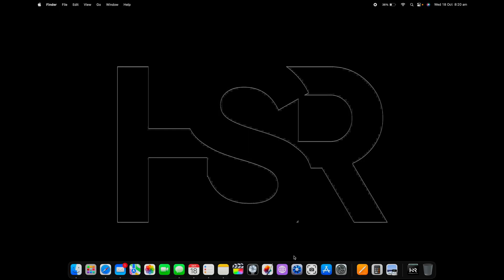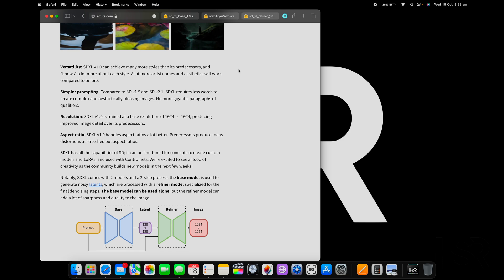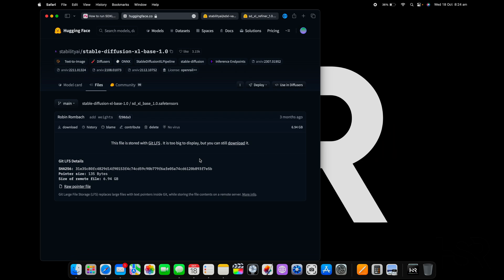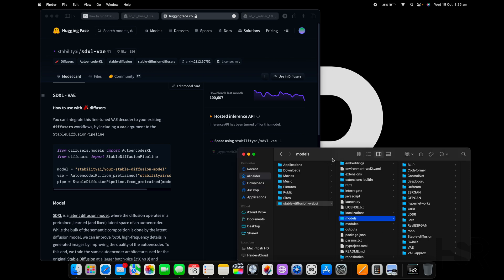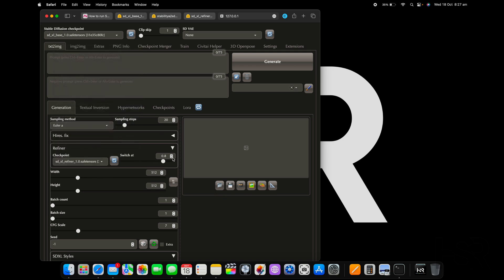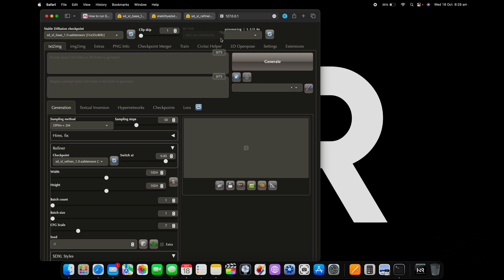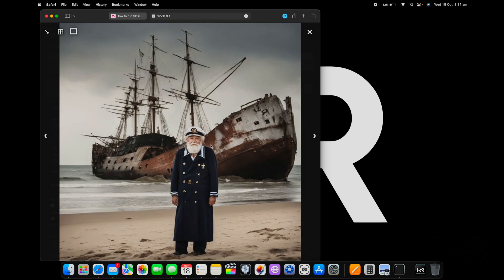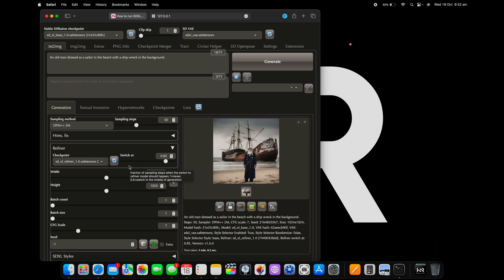SDXL on macOS easy peasy install & guide to use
A very easy guide to install and use SDXL on macOS. I am using an M1 Max 32-GPU with 32GB of RAMs for this task. So you should be able to run this on the same spec machine.